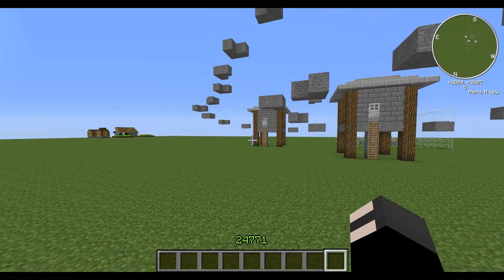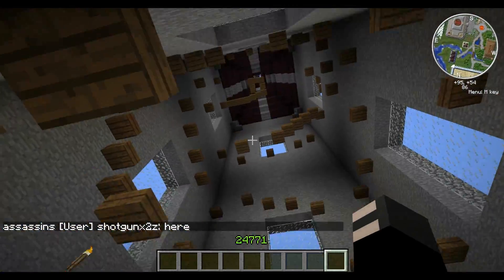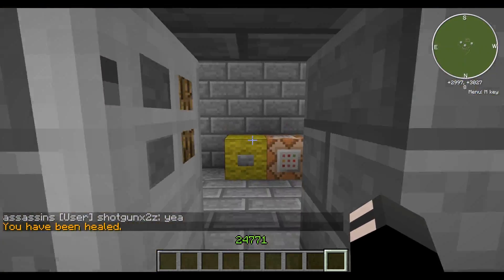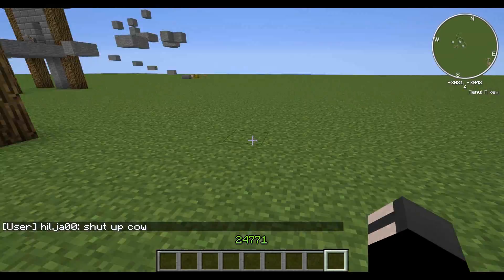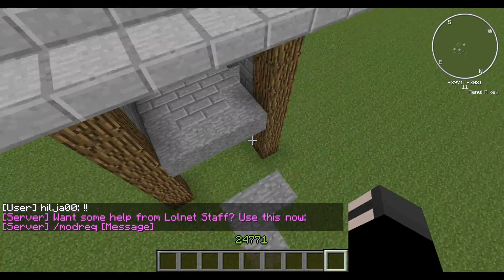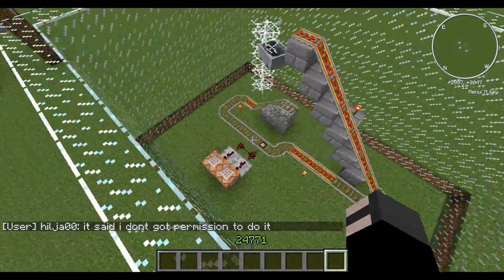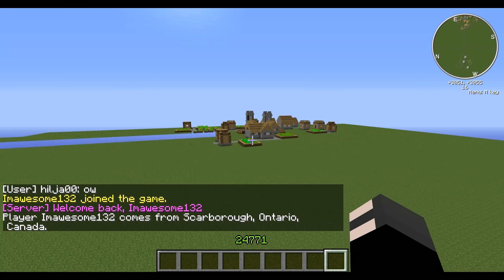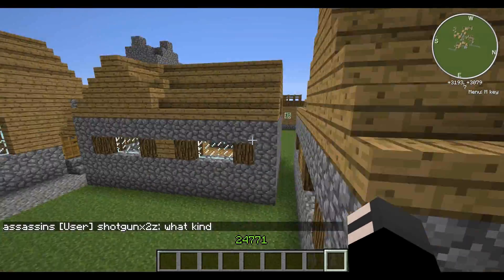Lolnet - Parkour: The First Few Jumps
Lolnet gets a parkour course... finally :D

I Will post update videos on how this is going.

Server: lolnet.co.nz